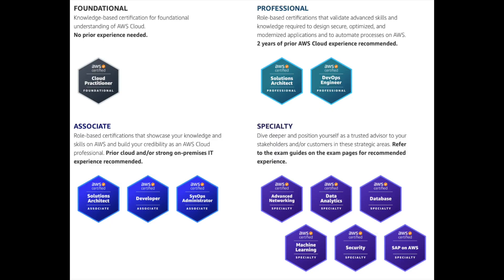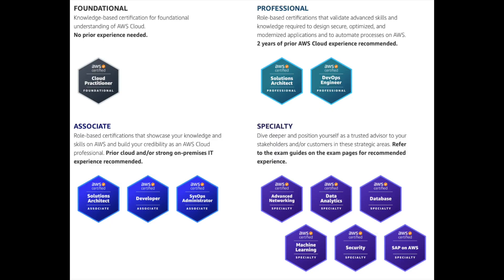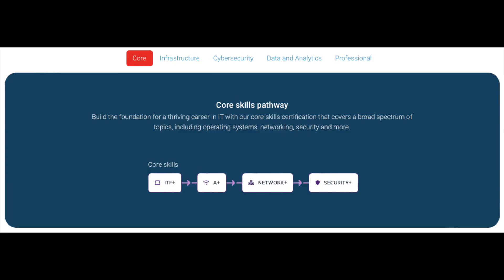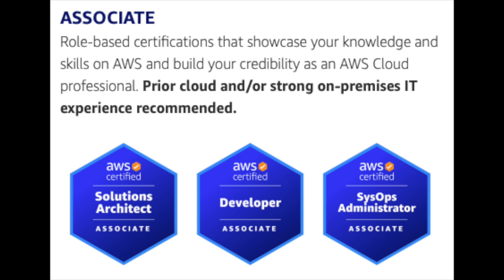AWS ASSOCIATE certifications explained | AWS Solutions Architect vs. SysOps Admin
Hi guys!

In this video, I discuss AWS Associate level certifications.

Let’s be friends on instagram - @callmejama_

Jama.